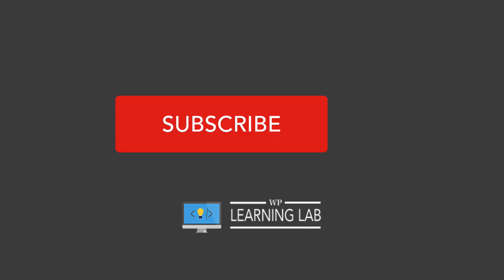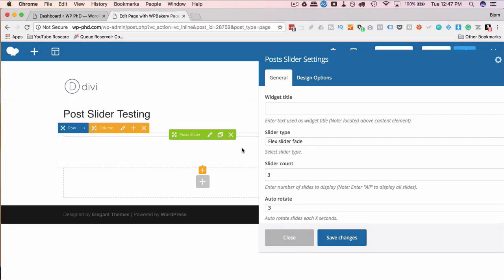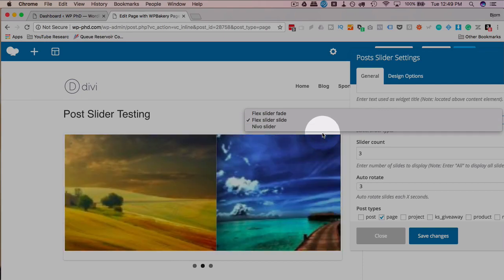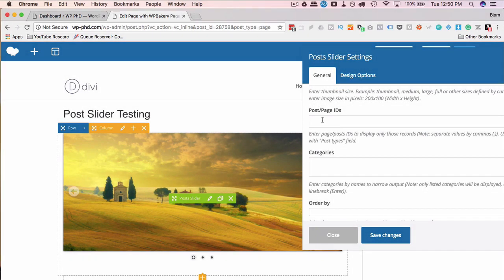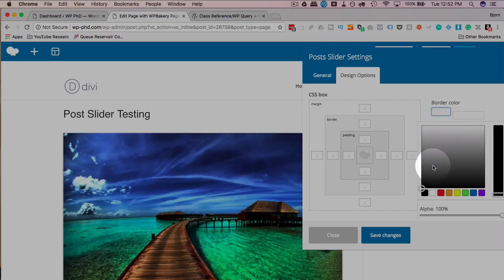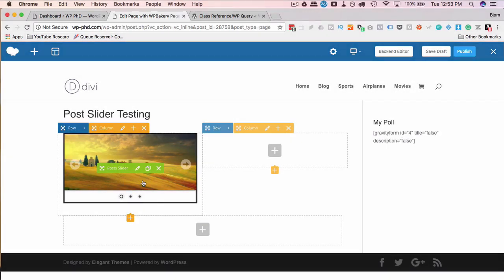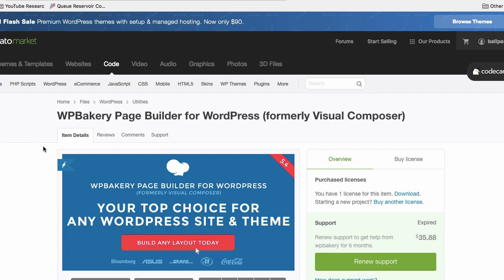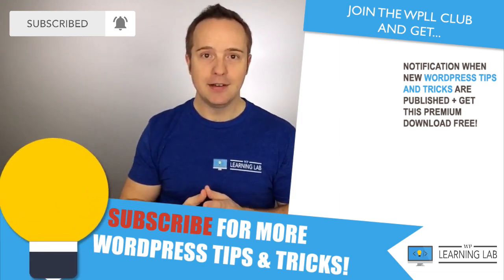WPBakery Page Builder Slider (or Carousel) Is Easily Customizable - WPBakery Tutorials Part 6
The WPBakery Page Builder Slider also called the carousel is used to picture slideshows that you can use to make your website designs much more attractive.